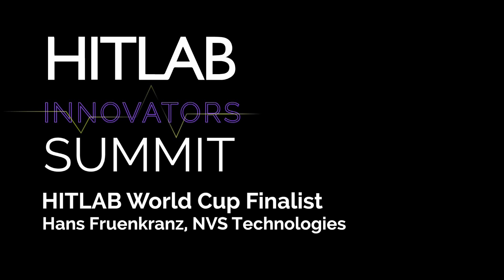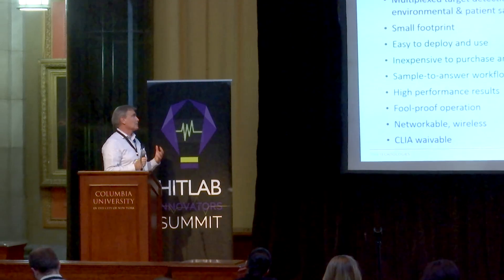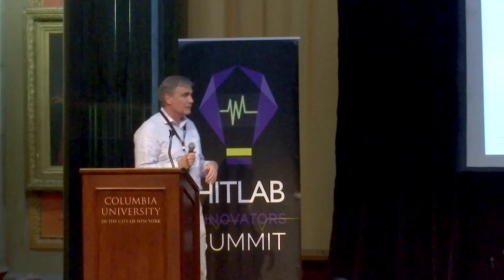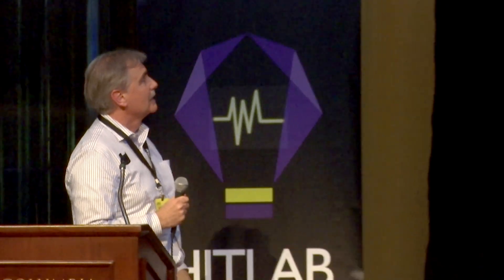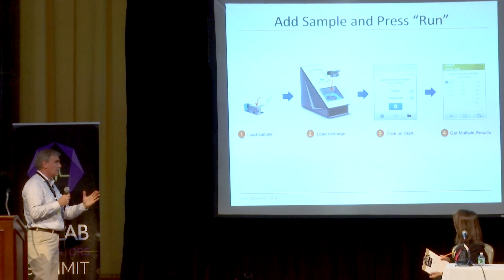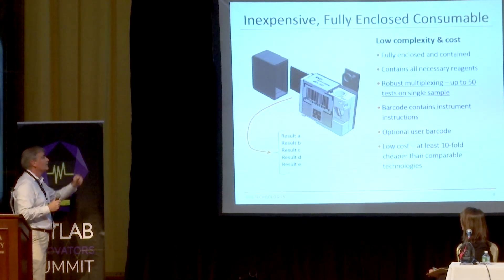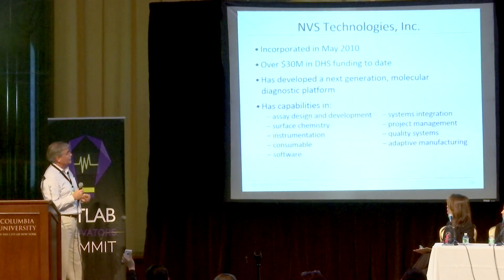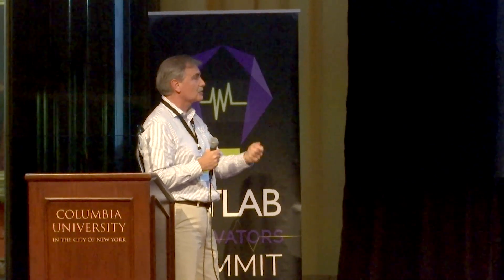HITLAB INNOVATORS SUMMIT: HITLAB World Cup 2014 Winner – NVS Technologies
Speaker: Hans Fruenkranz
NVS Technologies

The HITLAB Innovators Summit offers leaders and investors in medical technology, healthcare policy, and product design an opportunity to network, learn, and share myriad developments, ideas, and solutions to accelerate technological breakthroughs in healthcare.